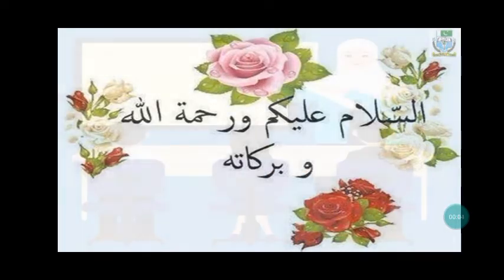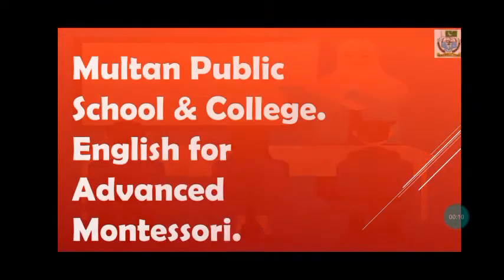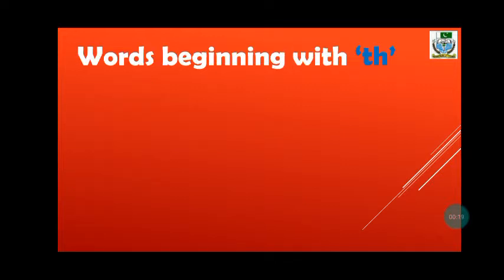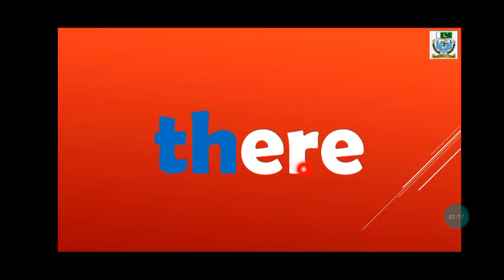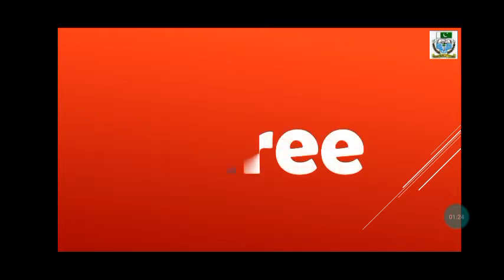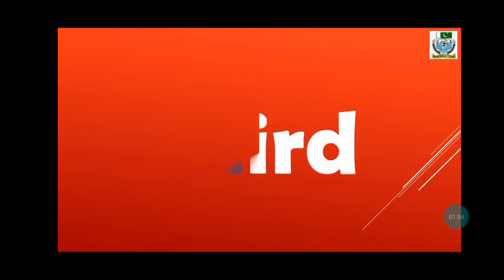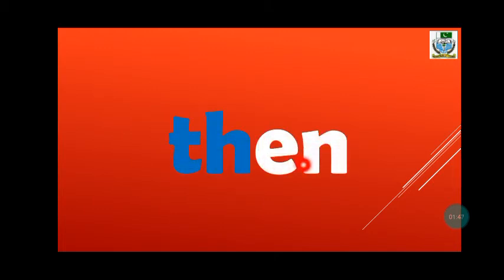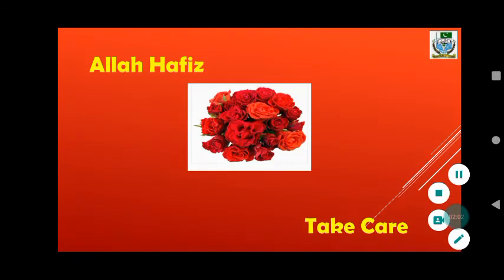Phonograms words beginning with"th"